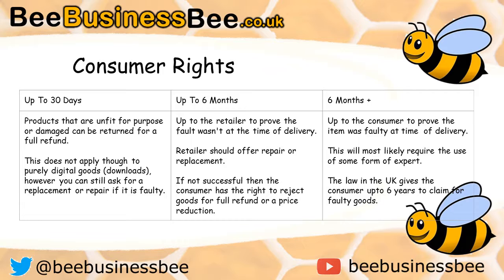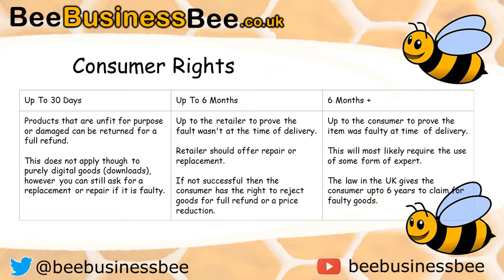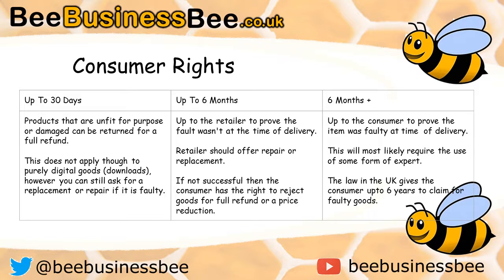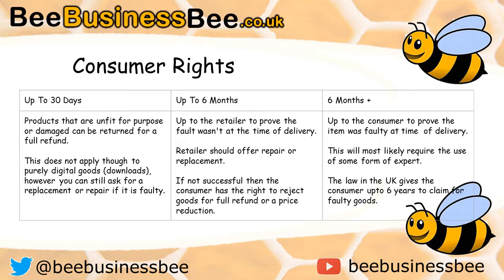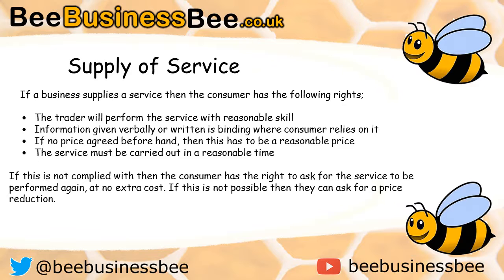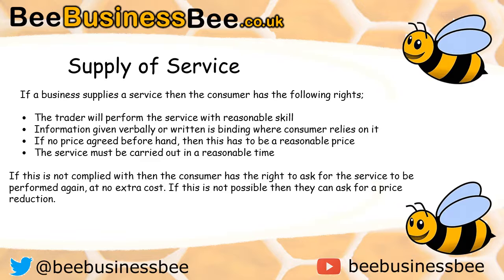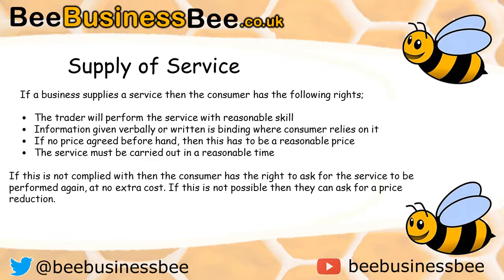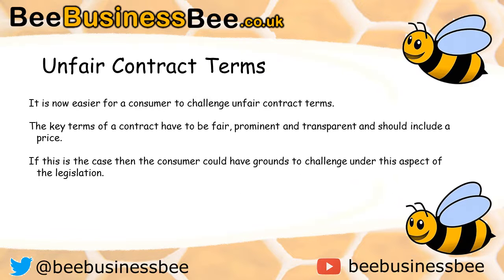Consumer Rights Act (2015) BeeBusinessBee Video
This BeeBusinessBee video looks at the topic of the Consumer Rights Act (2015) which has now replaced the UK's Sale of Goods Act. This new legislation has brought about some changes and this video has been produced to highlight some of these changes. This is not meant to be a legal document for reference, as I am not a solicitor.

You can find an extensive collection of Business resources online at;